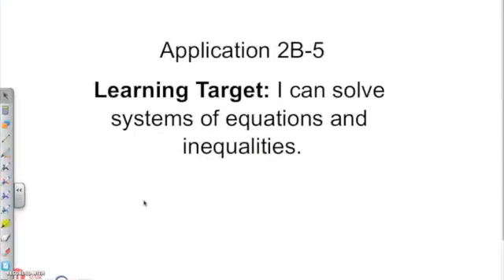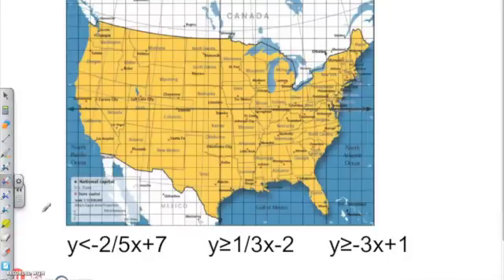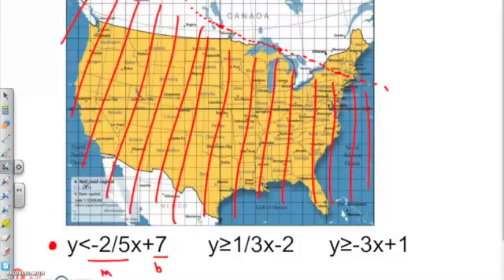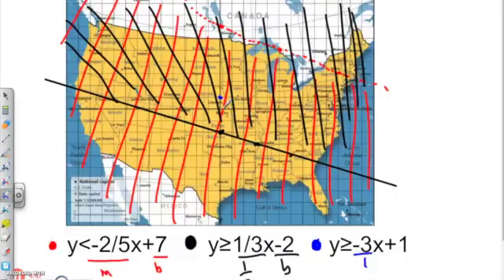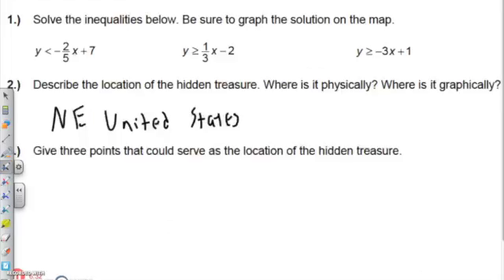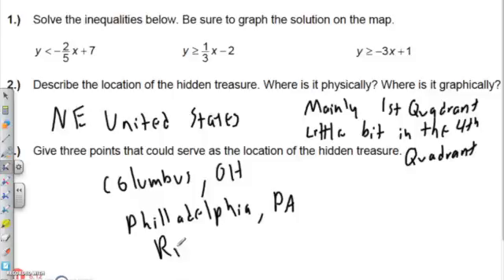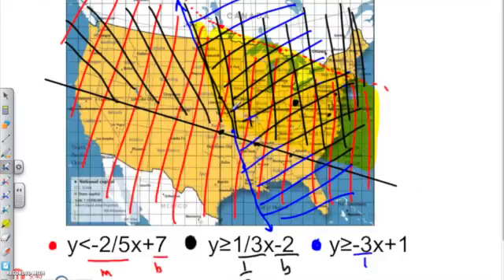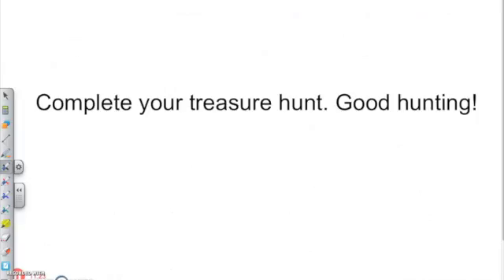Application 2B-5 Treasure Hunt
This video is about Application 2B-5 Treasure Hunt